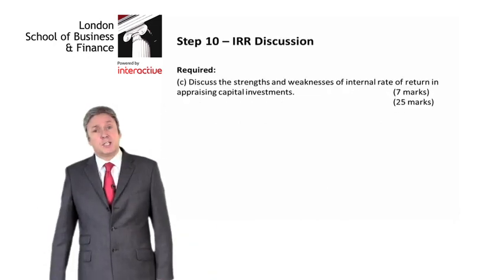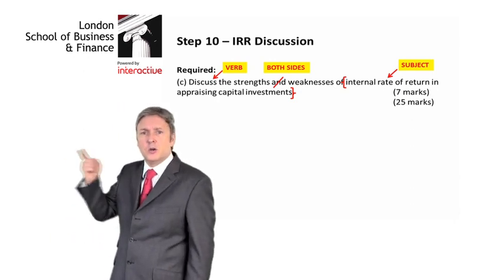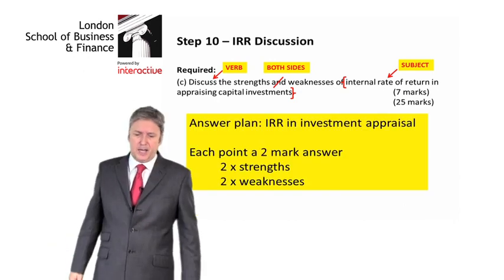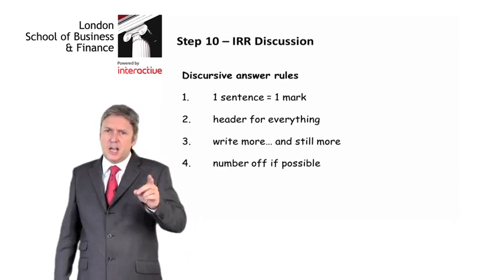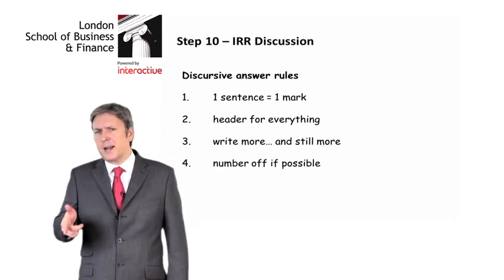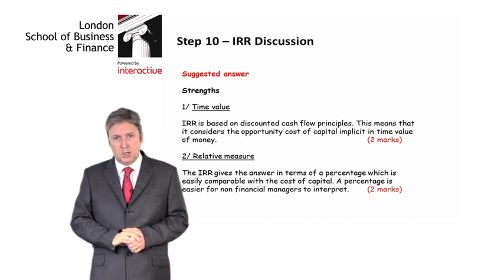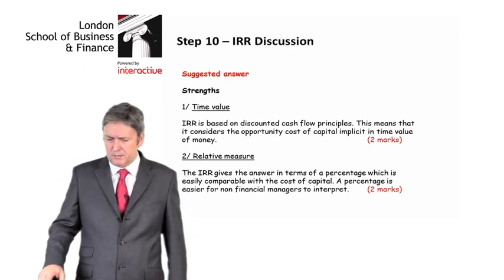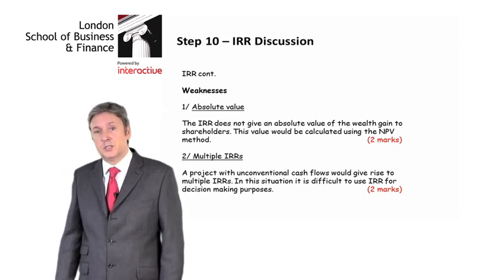LSBF ACCA 10 STEPS TO PASS F9: STEP 10